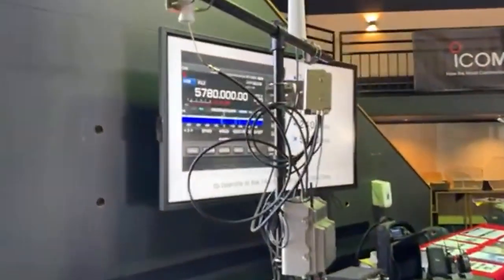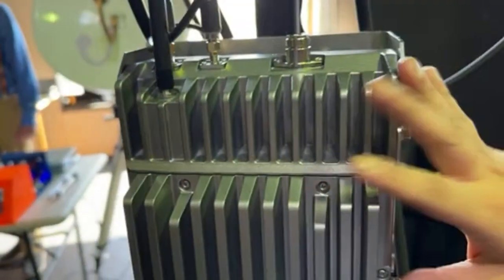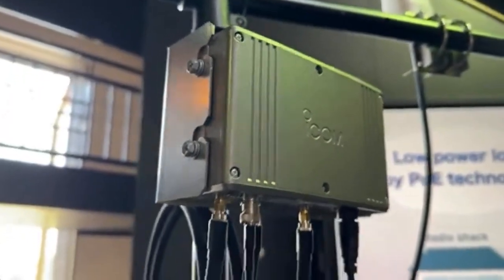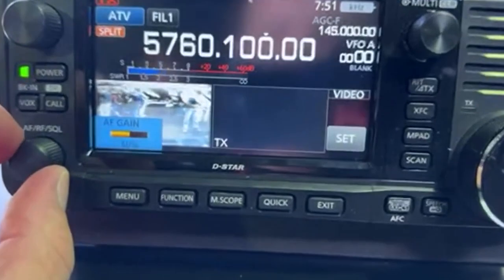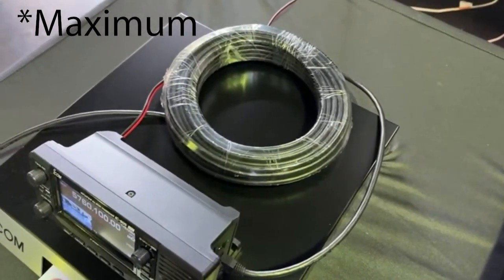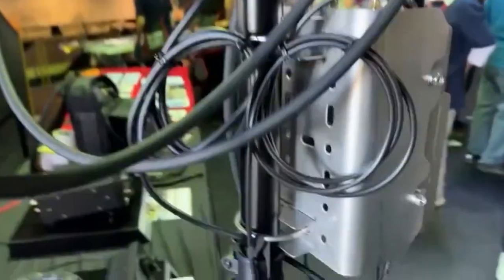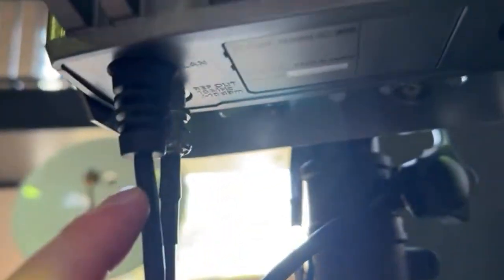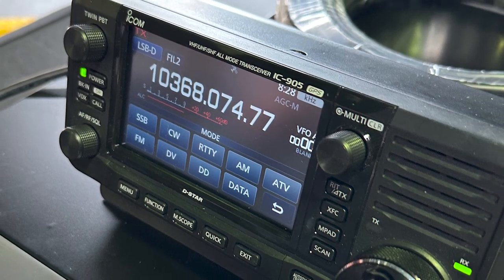Close Up Look at the Icom IC-905 | NEW Radio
The Icom IC-905 debuted at the Tassie Ham Expo in Australia recently. Here is a quick snippet from a recent livestream showing off the CX-10G, RF Module and Head Unit.